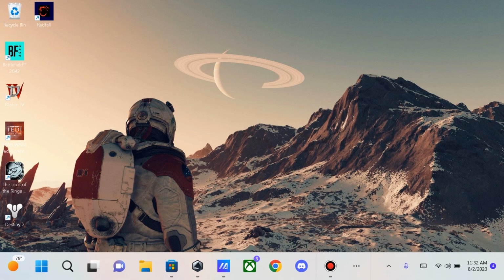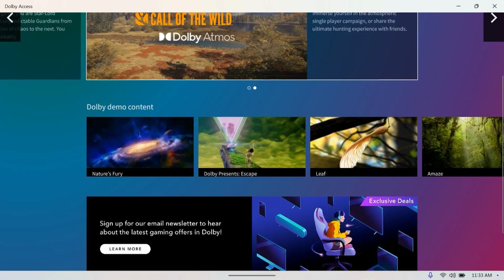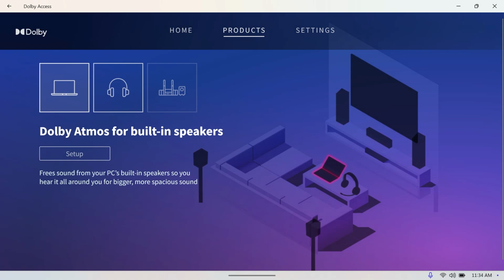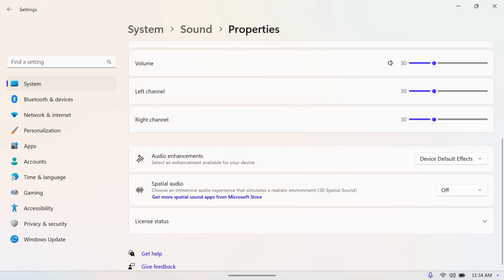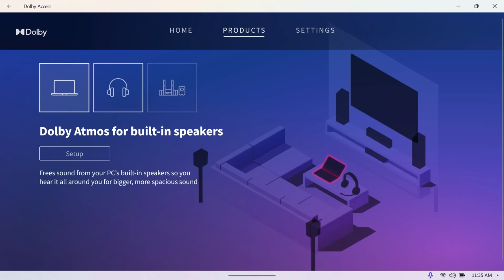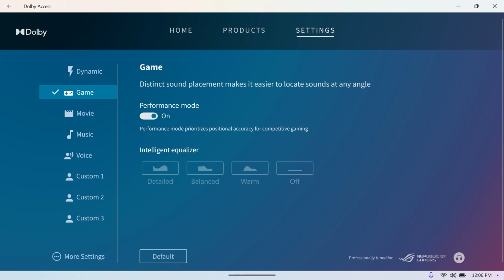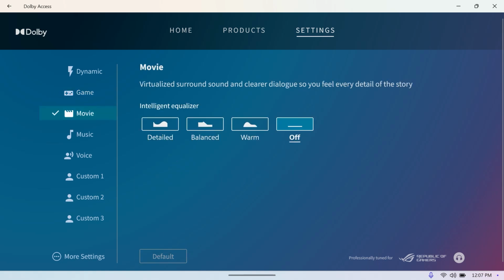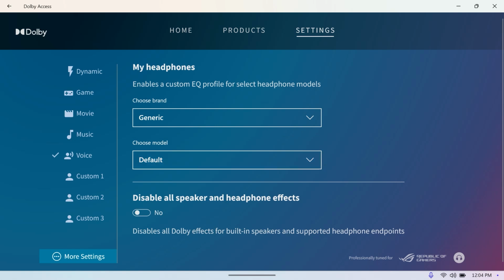Get Dolby Atmos Sound on the Asus ROG Ally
Your host Joe shows you the Dolby Atmos App that you can install on your ally to get Dolby Atmos sound for your speakers and headphones.

00:00 - 00:19 Introduction
00:20 - 00:53 Installation of Dolby Atmos App
00:54 - 01:18 Opening Dolby Atmos App - Home
01:19 - 02:56 Dolby Atmos App - Products - Integrated Speakers and Headphones Setup
02:57 - 04:24 Dolby Atmos App - General and More Settings
04:25 - 04:43 Conclusion